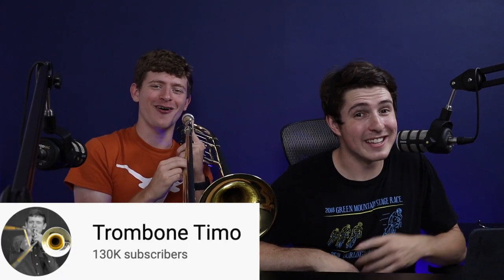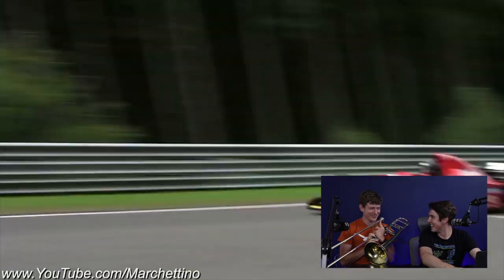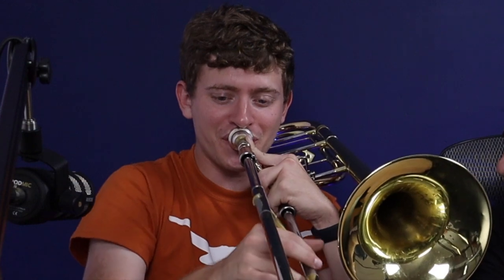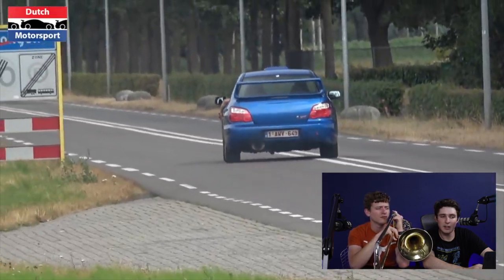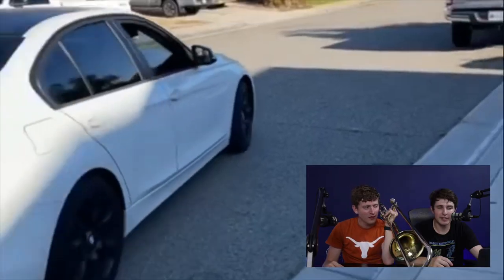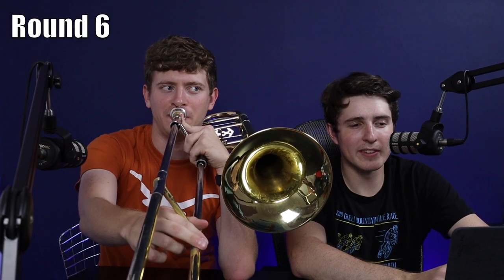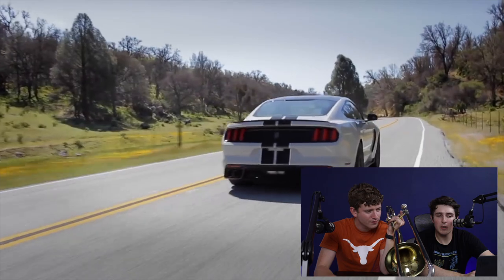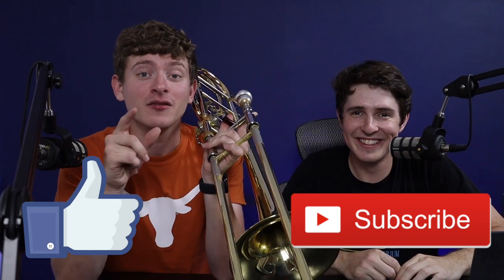Challenging Trombonist to Become an F1 Car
Today I challenge @trombonetimo to try and recreate car sounds with his trombone! Will he be able to do it?